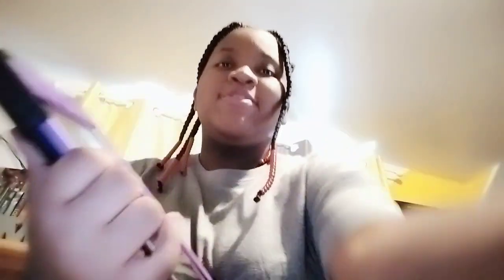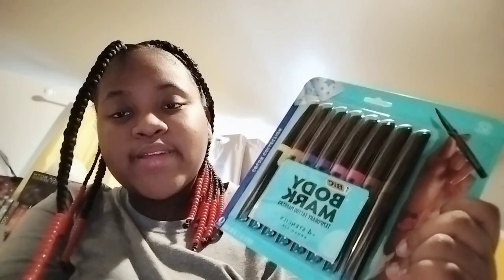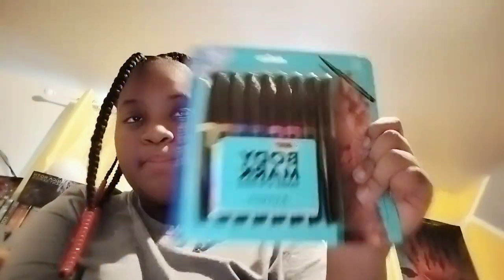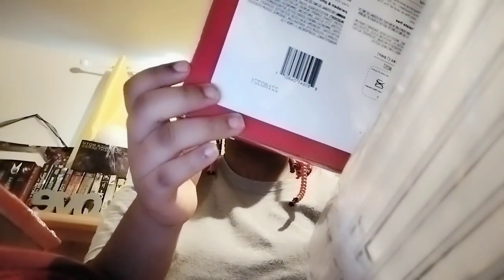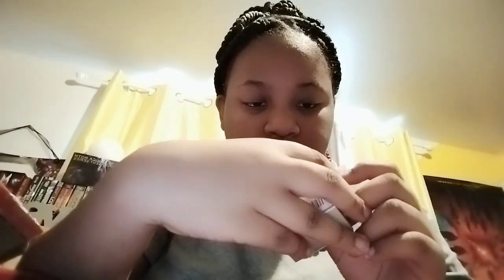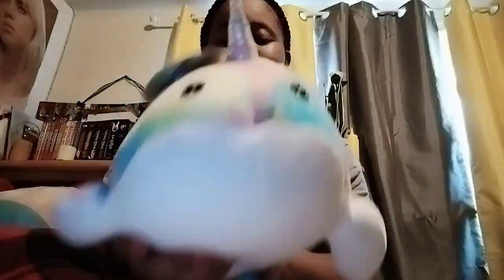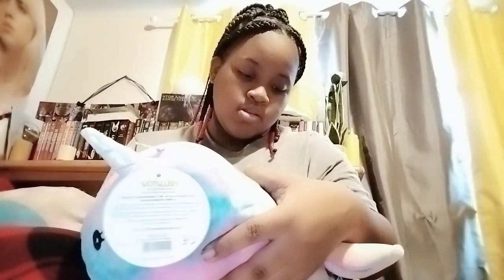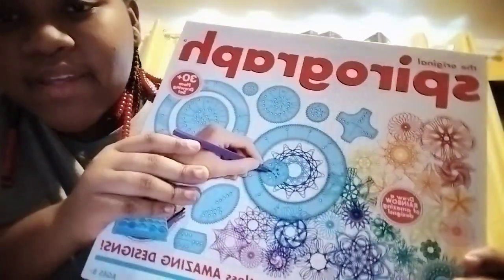Christmas Haul ⛄🌲🎅🎄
I hope you guys had a wonderful Christmas 🎄